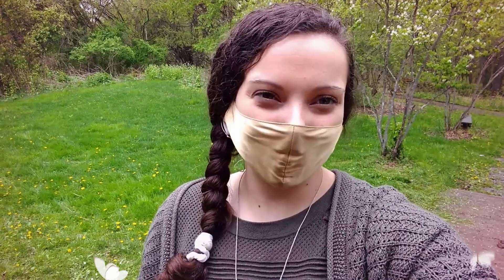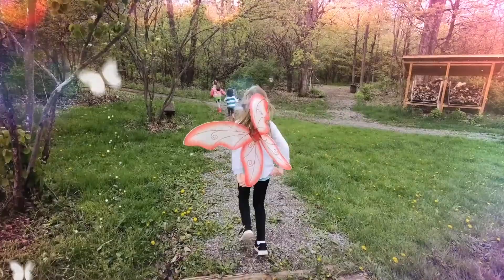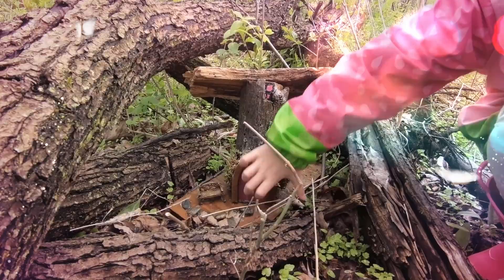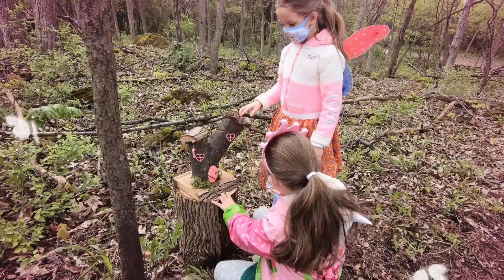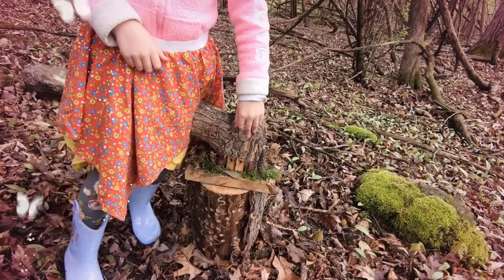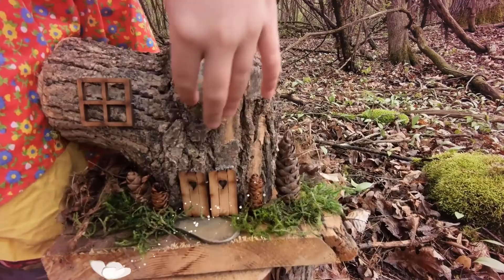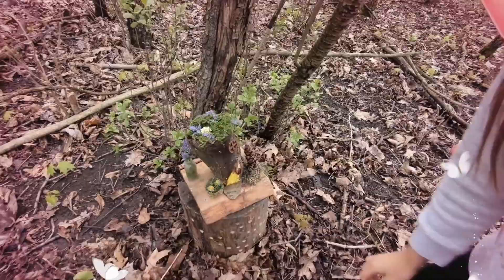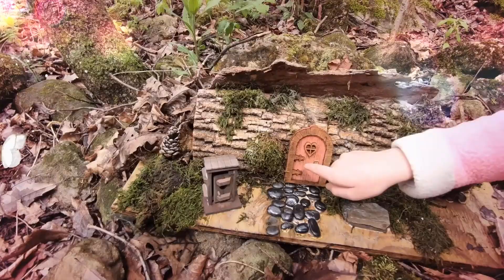Come See Little Genesee!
The Fairies of the Genesee are excited to welcome you to their Fairy Village. Take a short stroll around the Nature Center grounds to see how many fairy houses you can find.